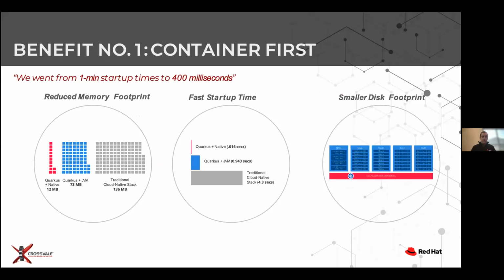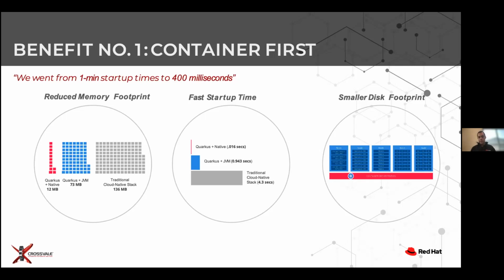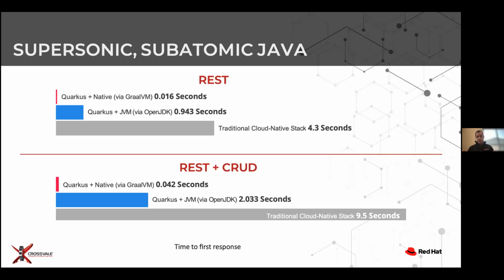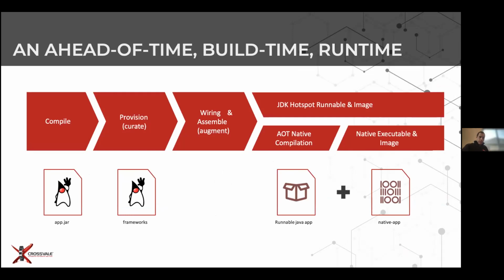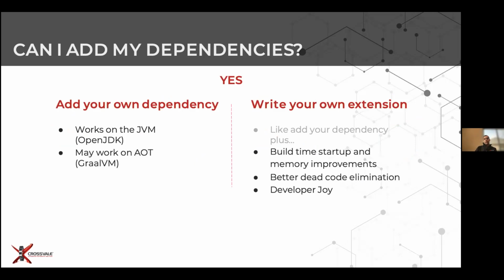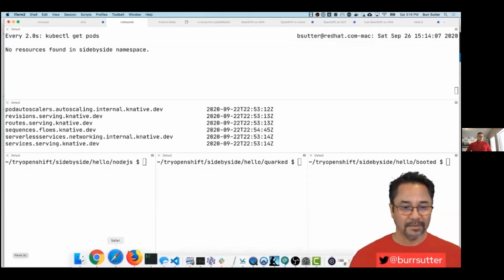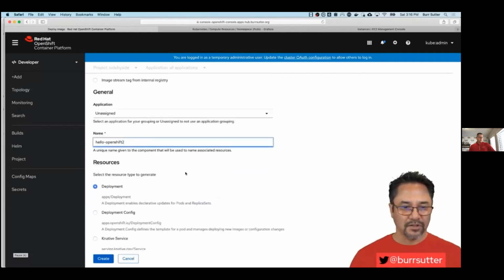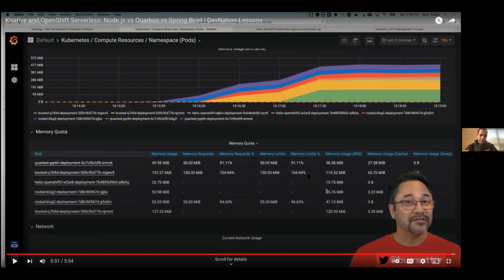Quarkus Deep Dive Webinar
Quarkus is an open source, Kubernetes-native JavaTM framework that allows developers to optimize container-native applications for peak performance. Quarkus offers:
Fast startup times.
Low memory consumption.
Reduced overall host costs.
Improved Java app performance.
Increased developer productivity.

Benefits
How does Quarkus work?
Red Hat build of Quarkus